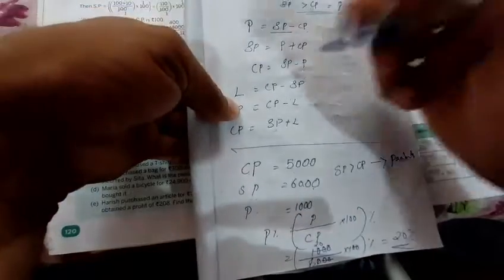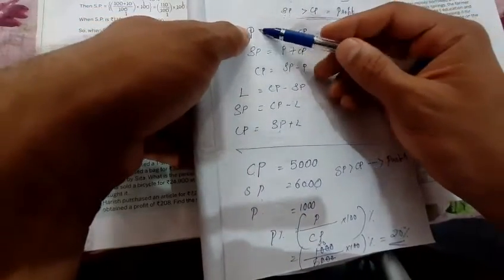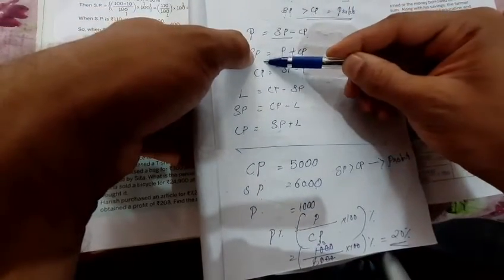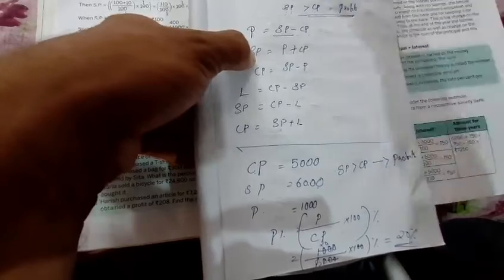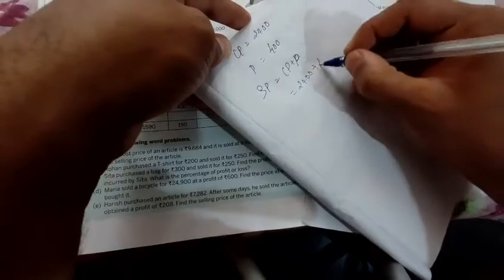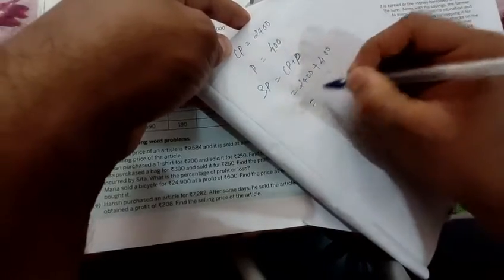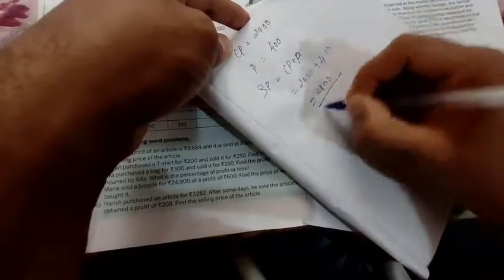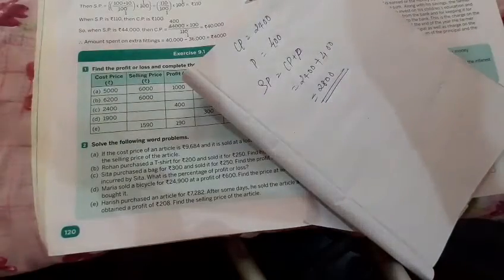CLASS7/CBSE/COLLINS/CHAPTER 9 part 1